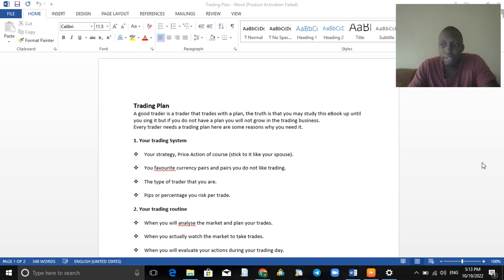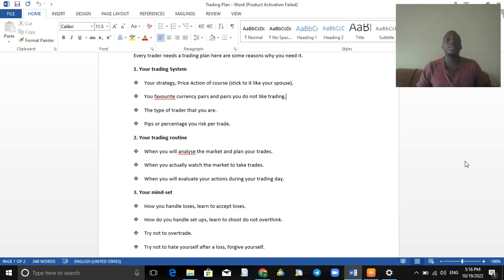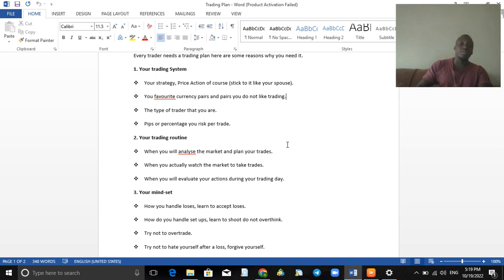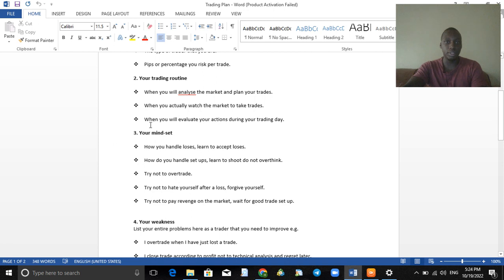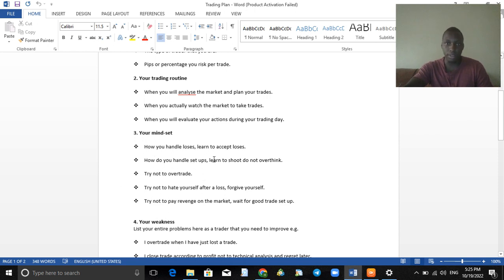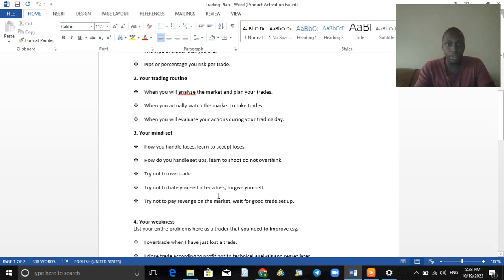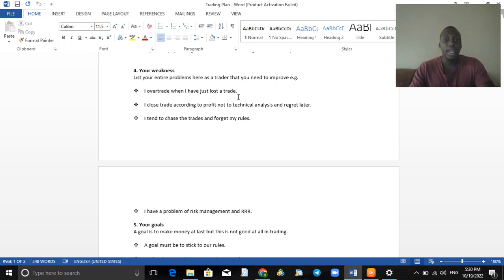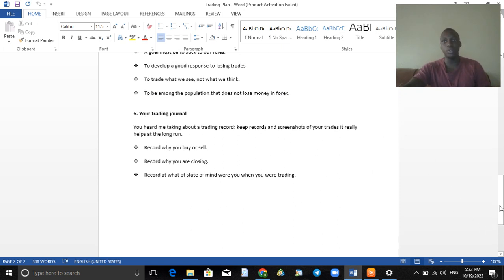WHAT IS A TRADING PLAN !!!!!!!!!!!!!!!!!!! IN FOREX